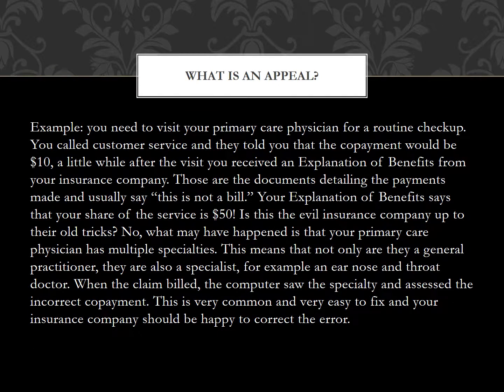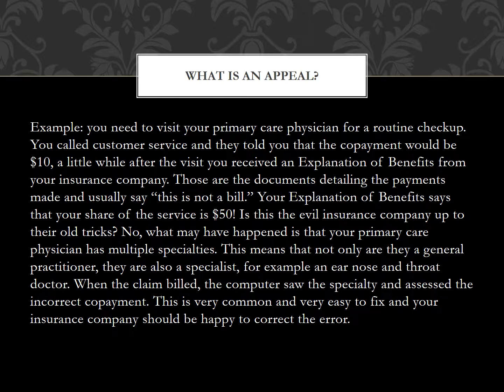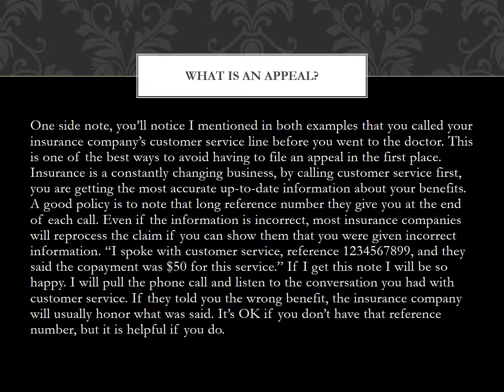WHAT IS AN APPEAL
Let's start with the basics. What is an appeal?  In the Medicare dispute world there are two related categories, grievances and appeals. A grievance is an expression of dissatisfaction. "The doctor was rude," "I didn't like the receptionist," and "I cannot afford this bill!" are all examples of grievances. With a grievance, you are not saying that the claim or bill was incorrect but that some part of the service was not satisfactory. The last quote is worth focusing on. "I cannot afford this bill," in the Medicare world, means that you believe the charges are correct but due to financial hardship, you are not able to pay the bill. Zoom in on that statement, "financial hardship." That's the key phrase Medicare is looking for to determine if your bill might be reduced or paid. There is no need to detail your living expenses or reveal your income, though that may possibly be necessary later. You simply need to communicate that you understand the bill is correct but you cannot afford to pay the charges because it would create a financial hardship. This is not a magic phrase and does not guarantee the bill will be reduced, but it's a starting point. Grievances are complex and really are outside the scope of this writing.
An appeal is a different category, usually handled by a different team. Appeals are much more specific, “the copayment is not correct,” “I was told this would pay as in-network,” and “I already paid my copayment but my provider sent me a bill,” are all examples of an appeal.
Example: you need to visit your primary care physician for a routine checkup. You called customer service and they told you that the copayment would be $10, a little while after the visit you received an Explanation of Benefits from your insurance company. Those are the documents detailing the payments made and usually say “this is not a bill.” Your Explanation of Benefits says that your share of the service is $50! Is this the evil insurance company up to their old tricks? No, what may have happened is that your primary care physician has multiple specialties. This means that not only are they a general practitioner, they are also a specialist, for example an ear nose and throat doctor. When the claim billed, the computer saw the specialty and assessed the incorrect copayment. This is very common and very easy to fix and your insurance company should be happy to correct the error.
Another example, your in-network provider referred you to a specialist who is out of network. You called customer service and asked how much your copayment would be for that specialist. They told you $50. After the visit you receive an Explanation of Benefits that says you owe $253! What happened? This is another common error.   I most cases, if a specialist is referred by an in-network provider, that specialist should be billed as in-network. In this example the computer failed to correctly identify the referral and billed the claim as out of network, which usually has a higher copayment, something like 40%. This would be another easy claim to reprocess.
One side note, you’ll notice I mentioned in both examples that you called your insurance company’s customer service line before you went to the doctor. This is one of the best ways to avoid having to file an appeal in the first place. Insurance is a constantly changing business, by calling customer service first, you are getting the most accurate up-to-date information about your benefits. A good policy is to note that long reference number they give you at the end of each call. Even if the information is incorrect, most insurance companies will reprocess the claim if you can show them that you were given incorrect information. “I spoke with customer service, reference 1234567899, and they said the copayment was $50 for this service.” If I get this note I will be so happy. I will pull the phone call and listen to the conversation you had with customer service. If they told you the wrong benefit, the insurance company will usually honor what was said. It’s OK if you don’t have that reference number, but it is helpful if you do.
In summary:
A grievance is a complaint regarding the service received.
An Appeal is a complaint regarding the way a claim paid.
For more information on appeals and grievances, click the links to Medicare in the description of this video.